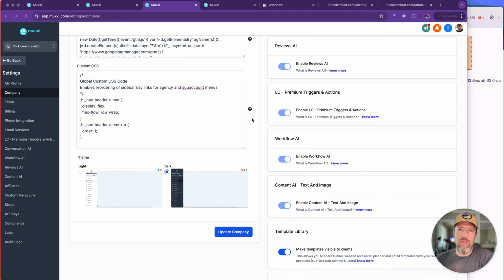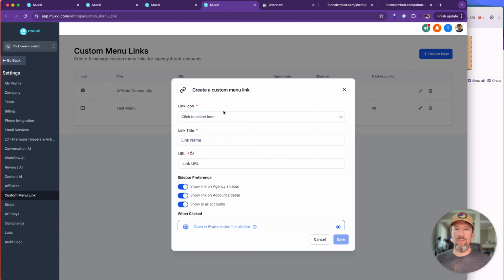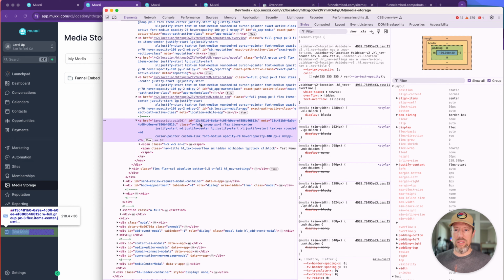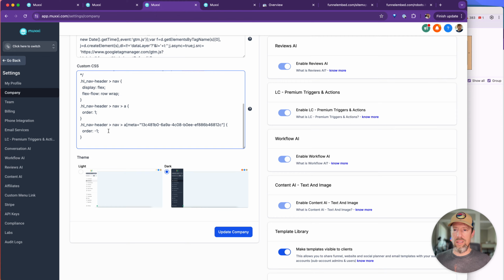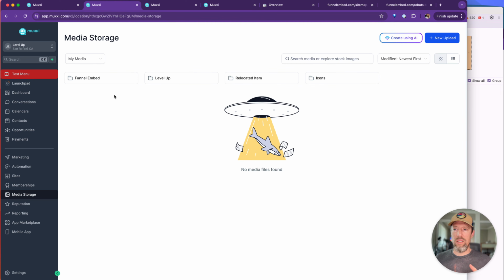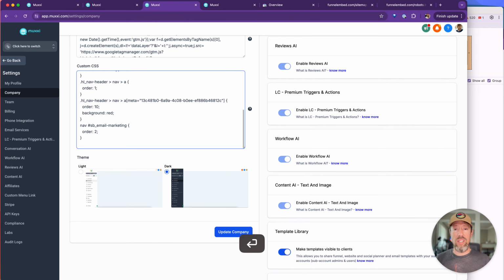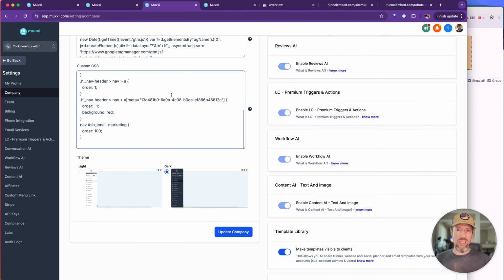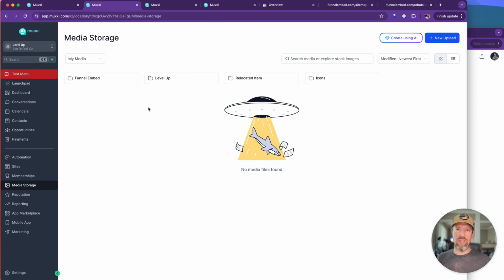How to Reorder & Customize High Level Sidebar Menus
This guide shows an easy method for completely customizing the Go High Level sidebar menu items at the agency and subaccount level.